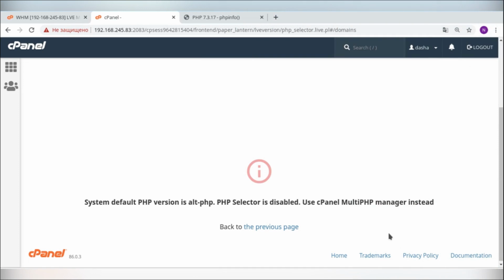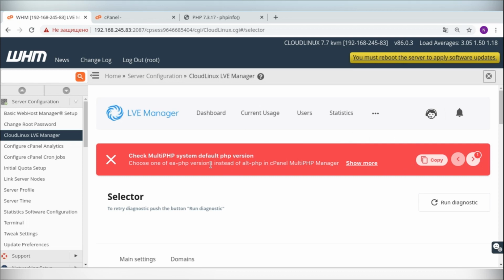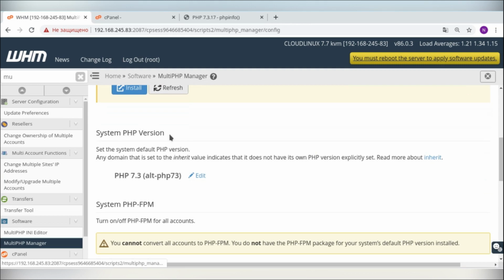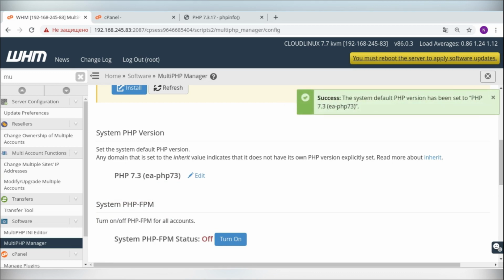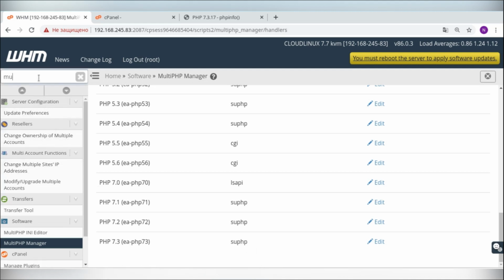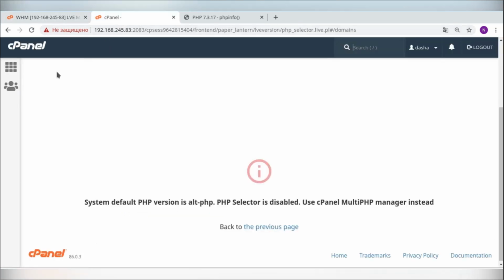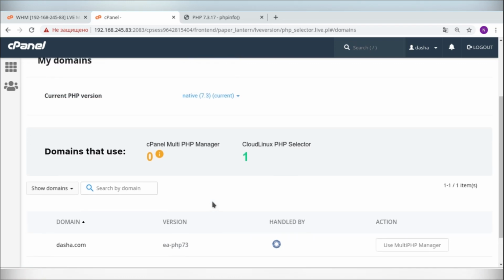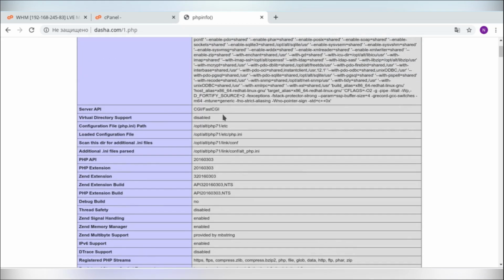Turning off alt-php as the system default version to use PHP Selector